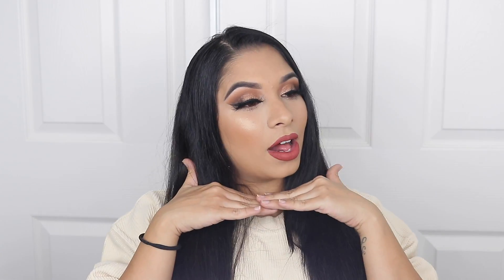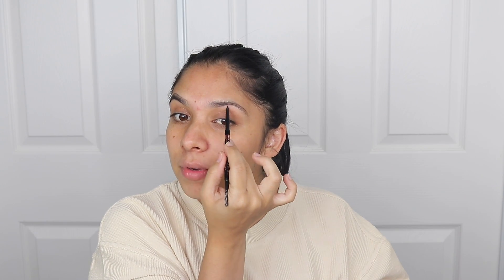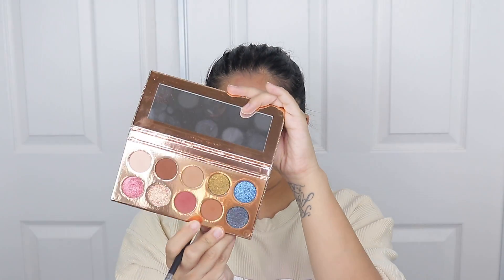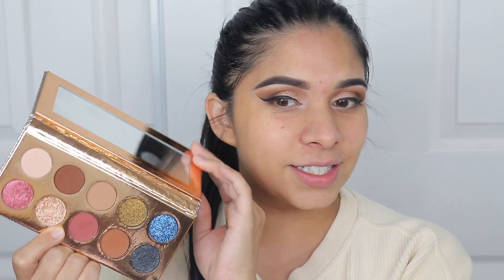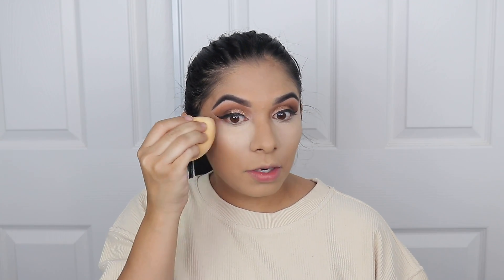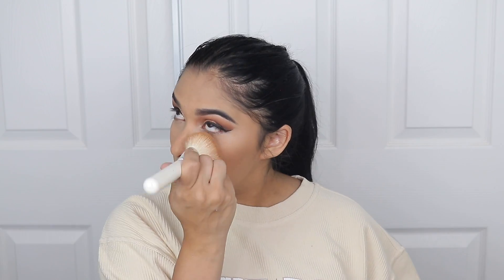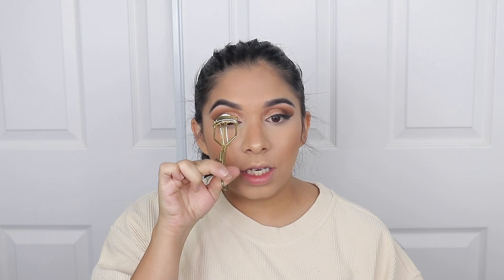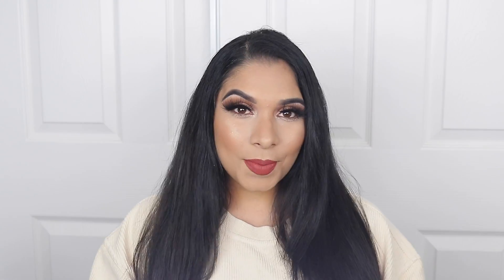FULL FACE OF OLDIES BUT GOODIES | Products I Forgot I Loved | Raquel Tobar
FALL MAKEUP LOOK 🍂
Using Makeup I Forgot About

🖤  PRODUCTS

LIPS:
-Colourpop x Bretman Rock Lip Liner | Dukes
-Morphe Brushes x Ourfa Liquid Lipstick | Vinyl

BRUSHES:
-The Makeup Shack Brushes
-Colourpop Cosmetics Brushes
-Morphe Brushes

🖤  About Me:

Hi!!! My name is Raquel Tobar but a lot of my friends and family call me Rocky. I am 27 years old and I live in the Greater Los Angeles Area. I am a full time mom to two wonderful boys, Connor who is 6 years old & Adrian who is 1 year old. I am also a full time student. I love filming beauty, fashion, lifestyle videos and I love vlogging as well. I am full Salvadorena & speak fluent spanish. You will find a variety of videos on my channel, from AFFORDABLE MAKEUP LOOKS, MAKEUP HAULS, FASHION TRY ON HAULS, LIFESYTLE, MOMMY VIDEOS. I hope you all enjoy my channel and we become a big family. Thank you for supporting my channel.

🖤  FAQ's
-Camera: Canon 80 D
-Editing Software: Imovie or Final Cut Pro

Raquel  | RockysModernLiving